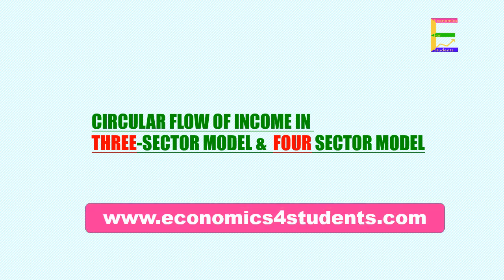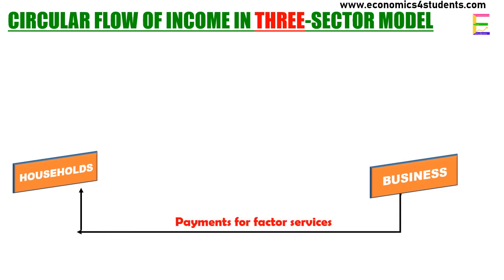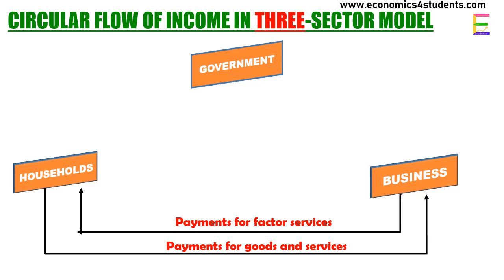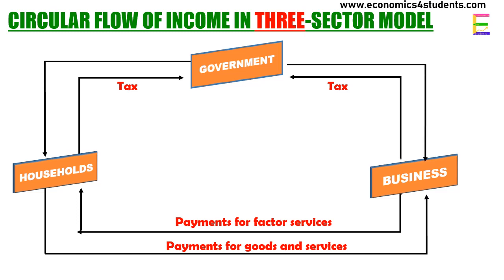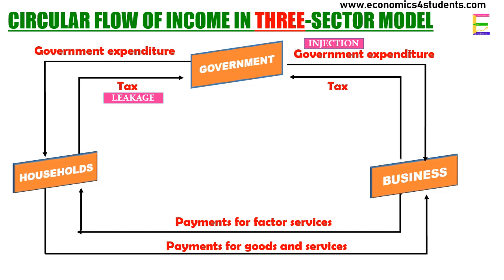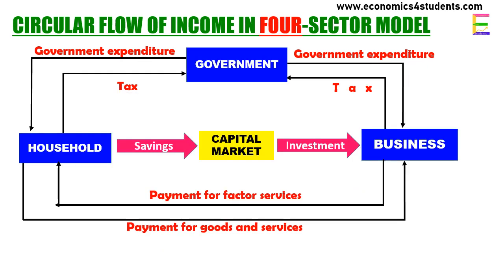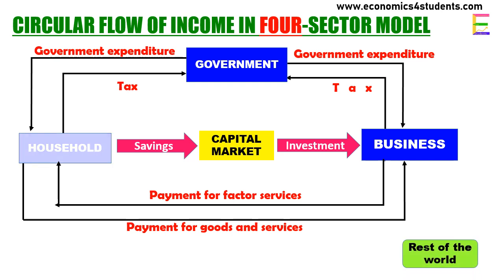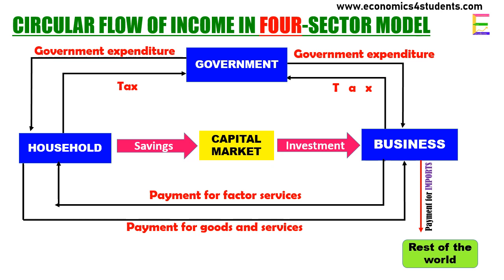National Income accounting - part 6 | circular flow of income ( 3 & 4 sector model )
This video explains how circular flow of income happens in a 3 and 4 sector model.